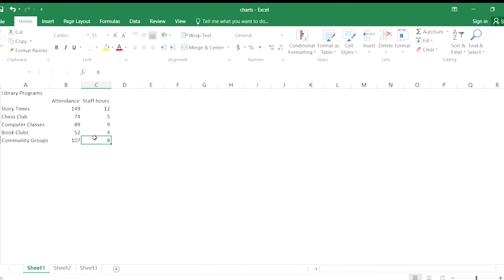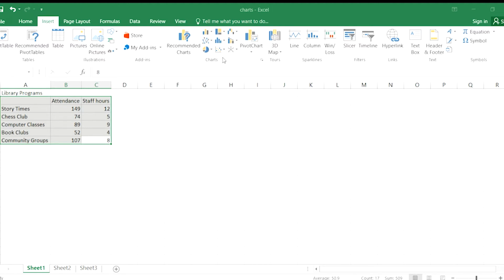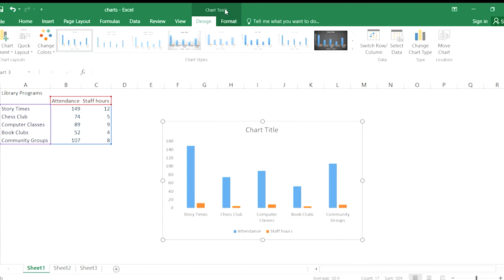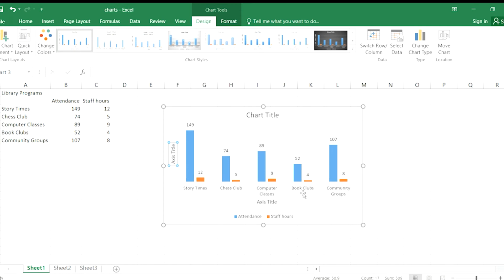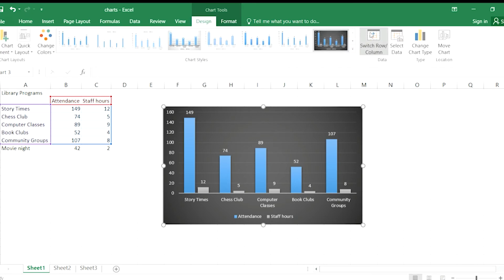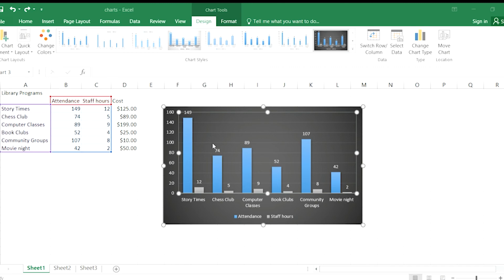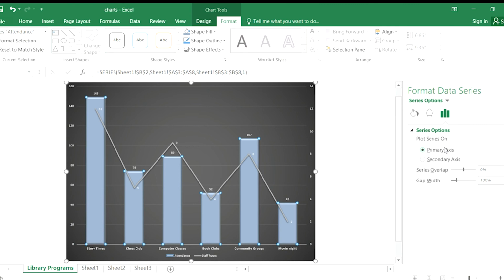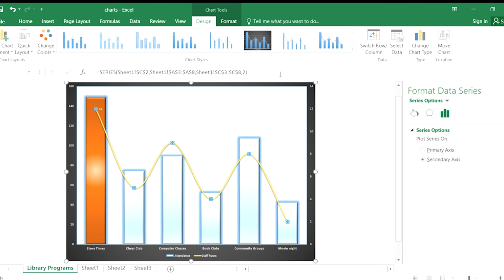Excel Charts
Work with a variety of different Excel charts, learning to organize the source data properly, control all aspects of the  formatting, and make updates to accommodate new data or changes in the presentation requirements.